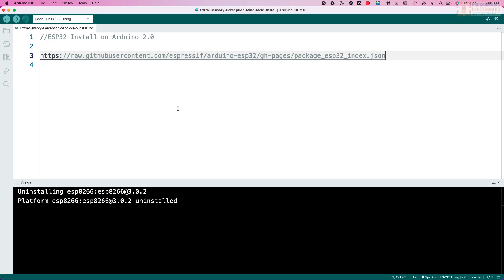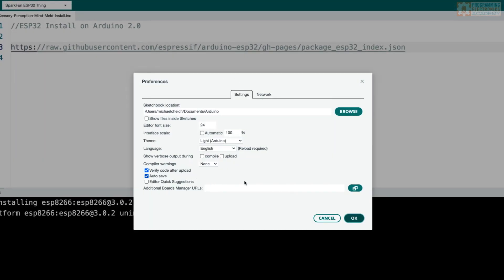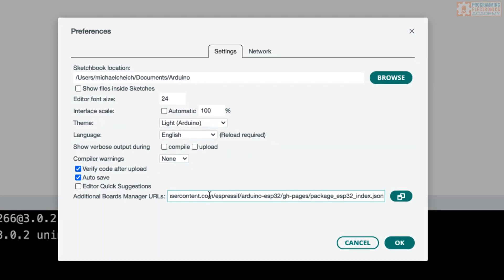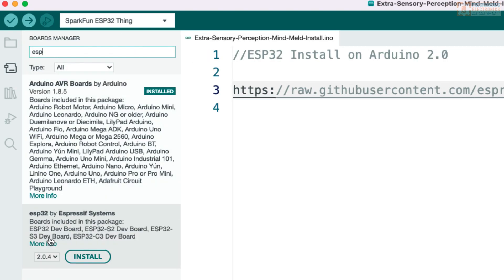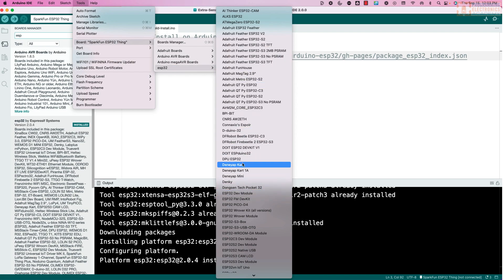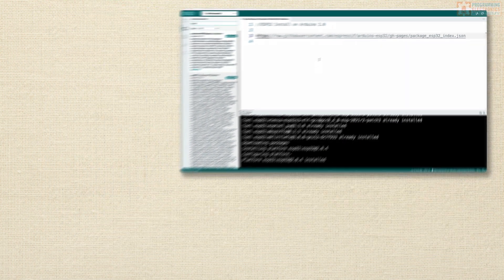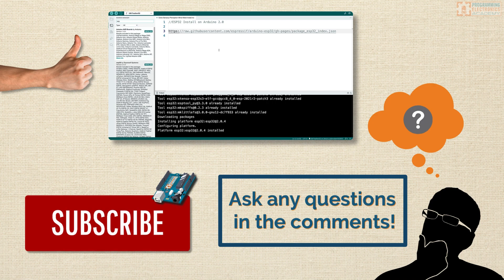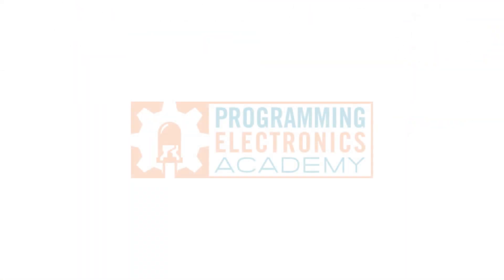ESP32 install Arduino IDE 2 in 90 seconds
I'm gonna show you how to set up Arduino IDE 2.0 to use the ESP32 boards. It's really pretty simple. First, you'll go up to Arduino IDE, Preferences. If you're on a PC, it will be under File Preferences. And when you go to the Preferences, it's going to open a menu like this. There's a box down here where it says, Additional Board Manager URLs, and you are gonna paste in this URL right here, which will be in the description, so you just paste it in there. If you already have another URL in there, all you have to do is add a comma, and then paste in another URL, so it's just comma separated, that's it. And then, click OK. Once you've done that, on the sidebar here, click on what looks like a board, and then type

CONTINUED...